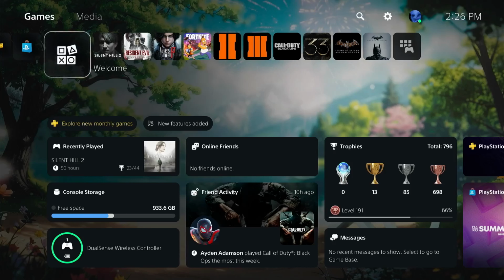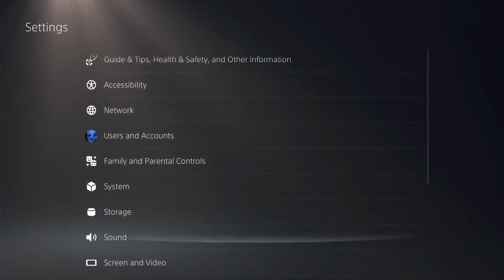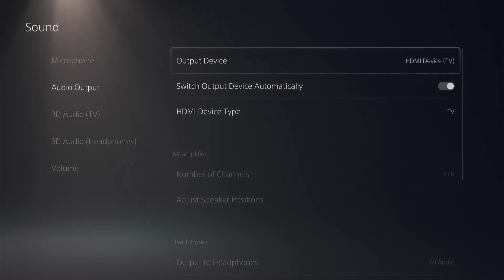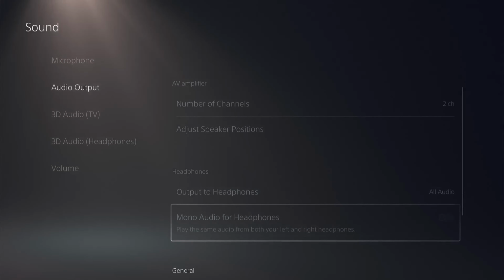How To Turn On Mono Audio For Headphones On PS5 - Full Guide